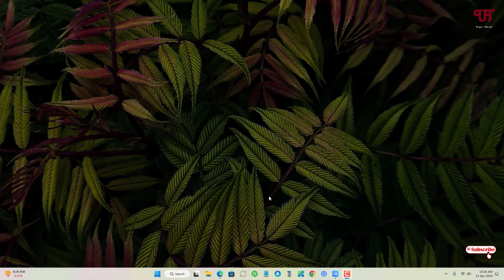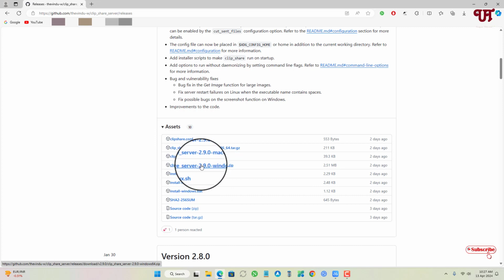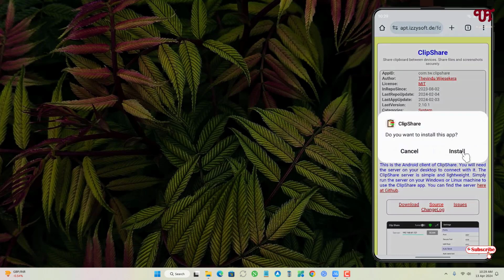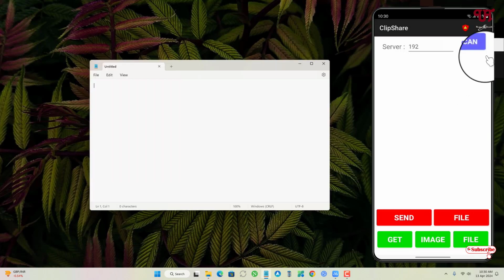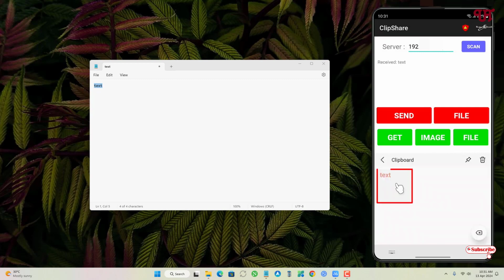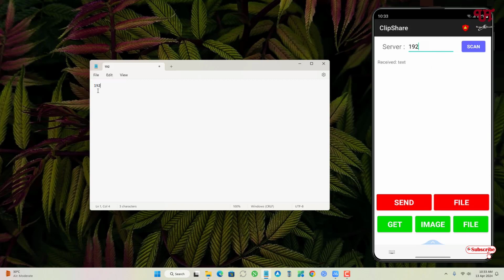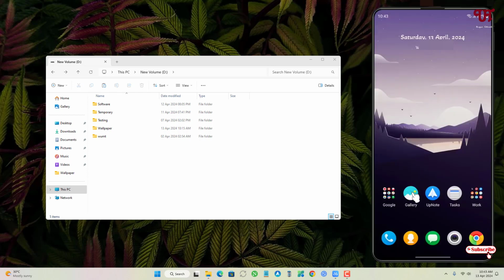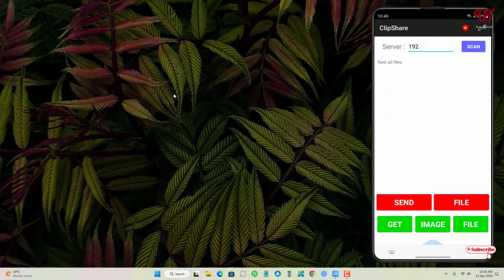How to get the copied Text/Files from Windows/Mac/Linux Computer to Android smartphones or tablets ?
This video tutorial is all about How to get the copied Text/Files from Windows/Mac/Linux Computer to Android smartphones or tablets.